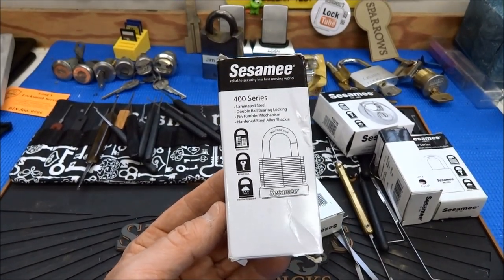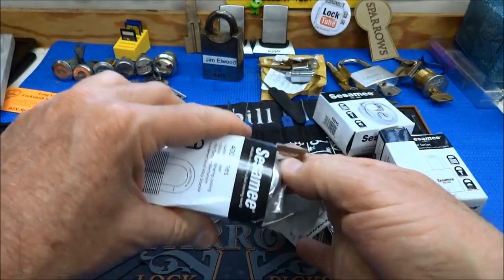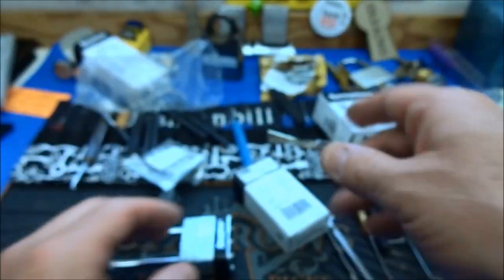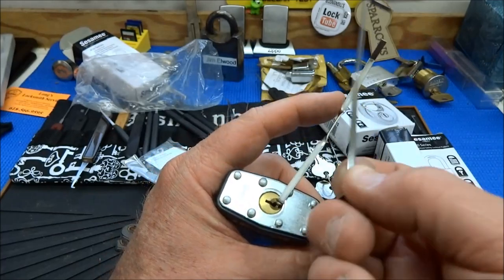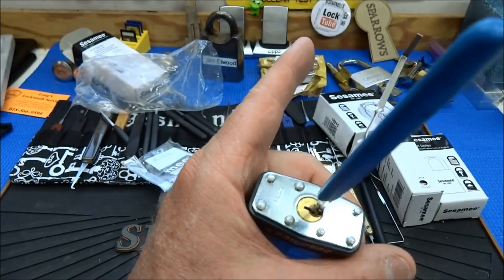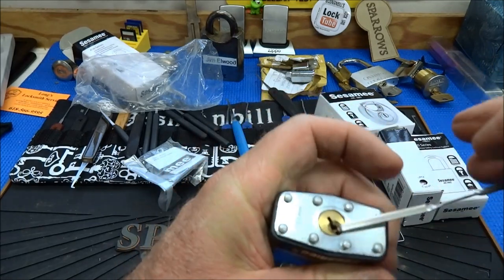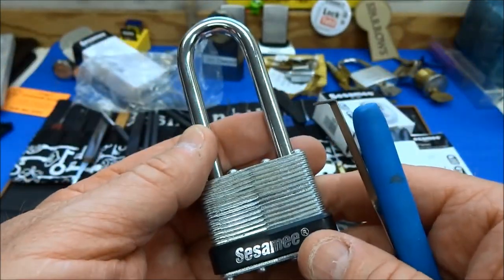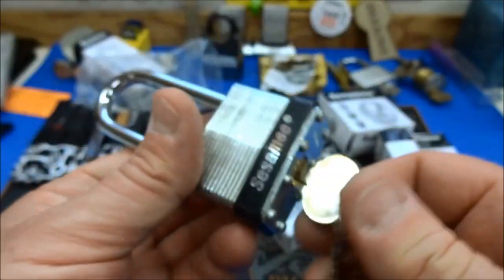(573) Sesame 400 Series Padlock (Thanks Jmmurdy!)